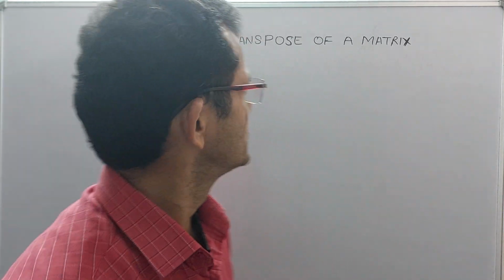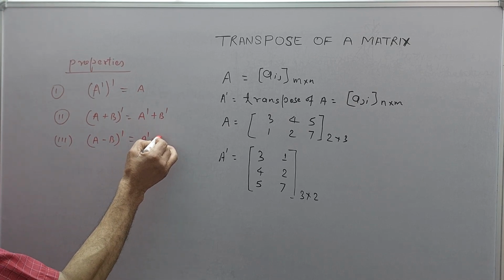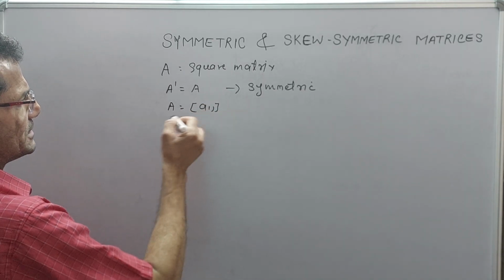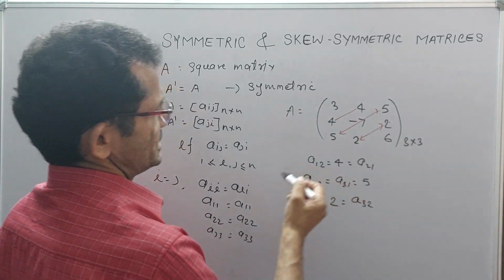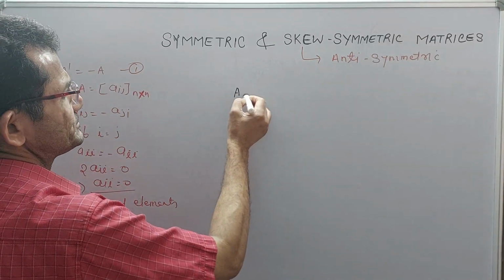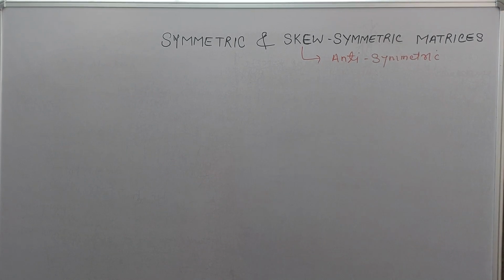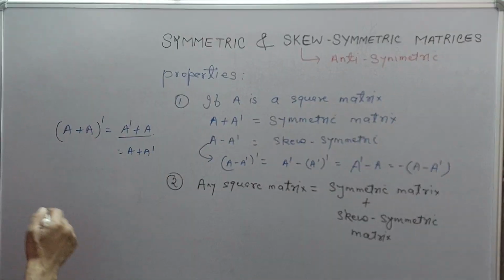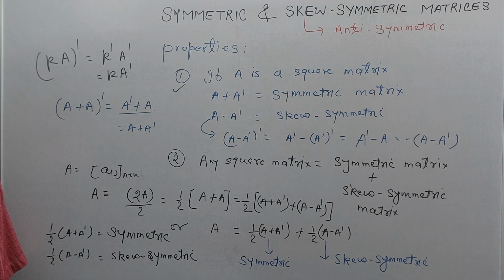MATRICES (Part-4 | 12th